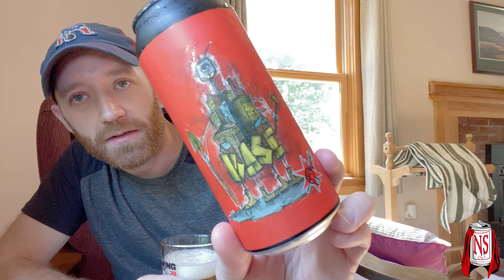Nerdsense Drinks - #621 Revolution Brewing & Hop Butcher for the World Base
Beer Details
Notes:This collaboration with our friends at Hop Butcher For The World is a West Coast-style Pale Ale with Amarillo, Chinook, Citra, Cashmere, Citra, and Centennial hops crowding the room at five pounds per barrel. Smooth, clean, and crackling with hops, the Base encompasses a massive foundation of flavors.  (6%)

Equipment used:
Behringer Q1202USB
Logitech c930e
Logitech c920

Software used:
OBS Studio
Adobe Premiere Pro CC
Audacity